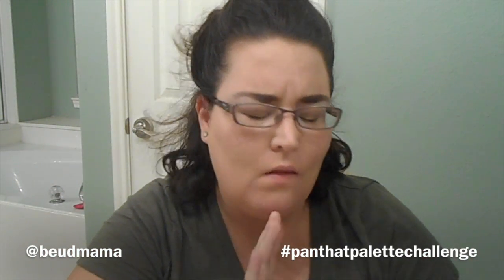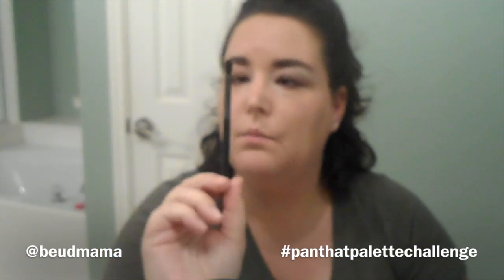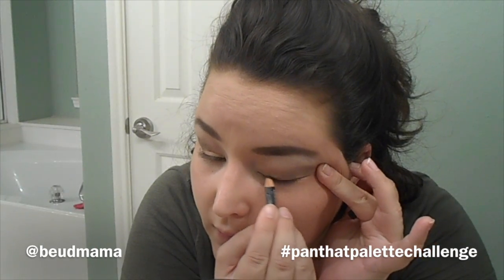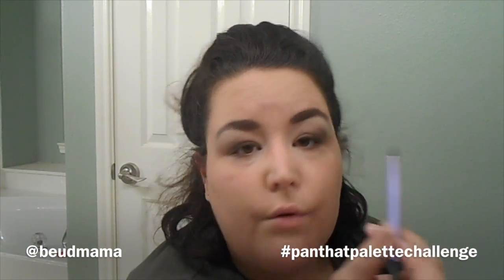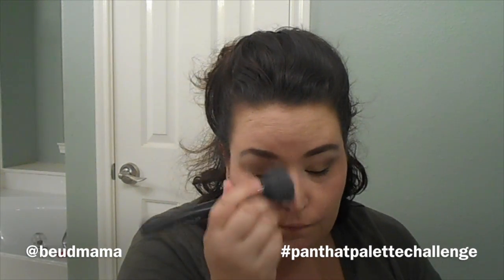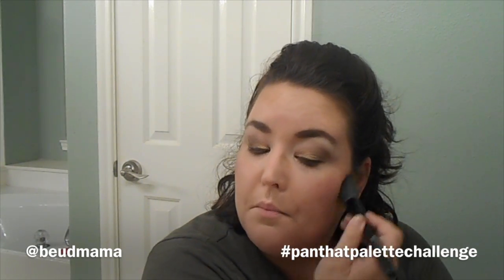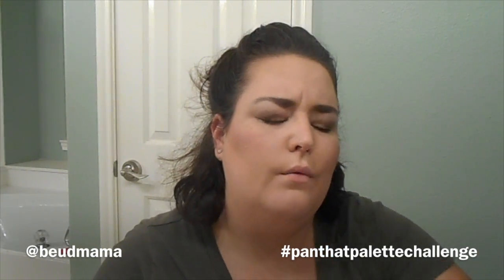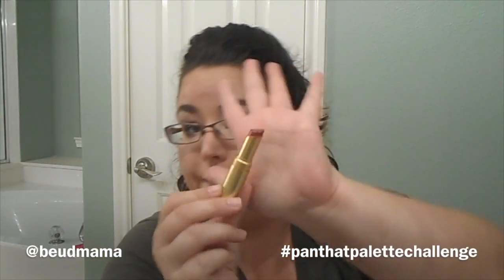Chatty GRWM: Reality of VIB Rouge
First time trying a chatty GRWM!  Got a lot on my mind worth thinking about and thought it could be helpful to share with you, a passionate makeup lover as well!

Products mentioned:
Monistat Chafing Relief Powder Gel
Inglot AMC Cream Foundation "LC 100"
NARS Translucent Crystal Setting Powder
Urban Decay Primer Potion
Buxom Cream Shadow "Poodle"
NYX Eye Pencil "Dark Brown"
Rimmel Scandaleyes "Nude"
Benefit Hoola Bronzer
Stila "In the Light" Palette shade in "Bare"
Too Faced La Creme Lipstick "Pink Chocolate"
MAC Fix +

Follow my folders on Snupps at beudmama if you're interested in makeup collections or want to have photos to shop your stash to find similar products!